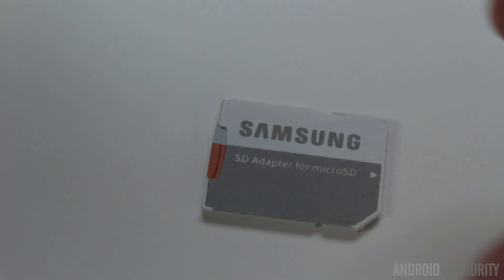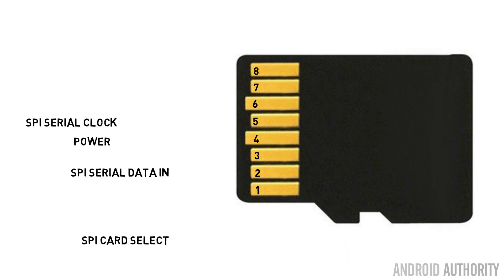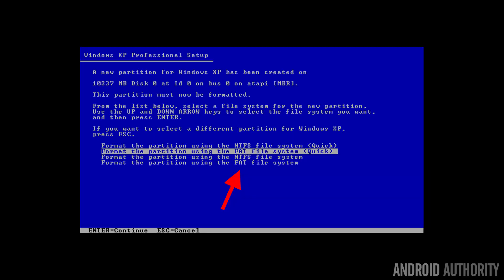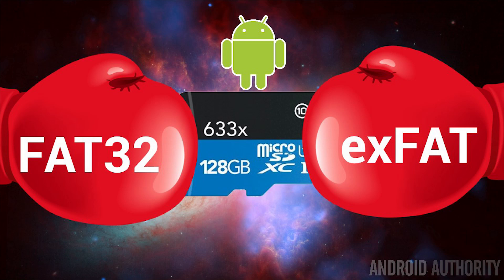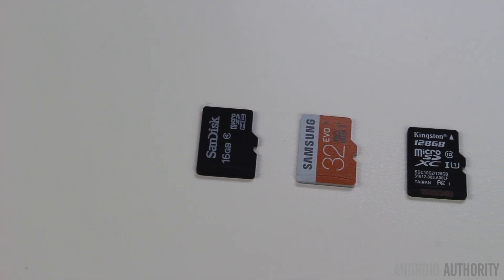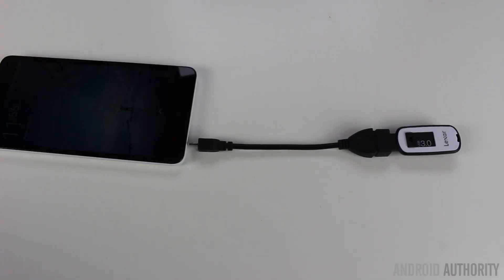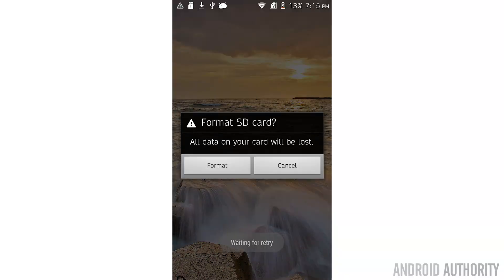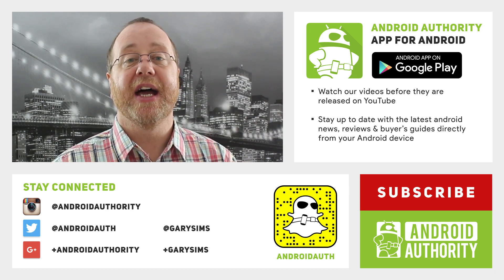High capacity microSD cards and Android - Gary explains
If you have a smartphone that includes a microSD card slot then you are likely to ask, 'what is the highest capacity card that I can use on my phone?' Unfortunately the answer isn't as simple as you might think.